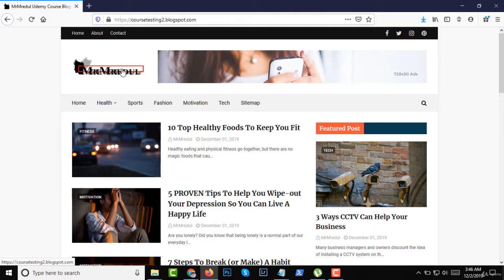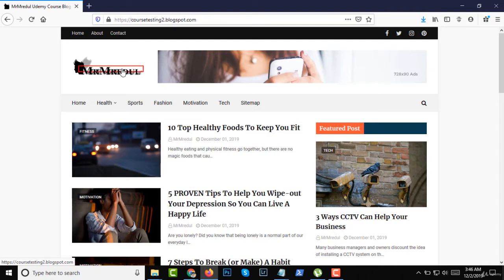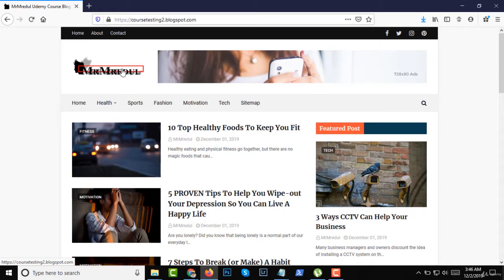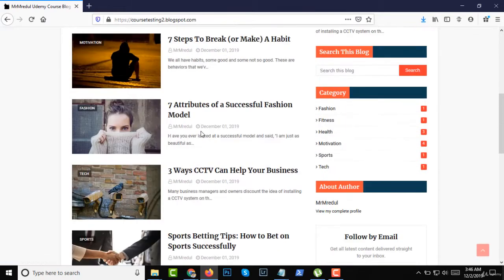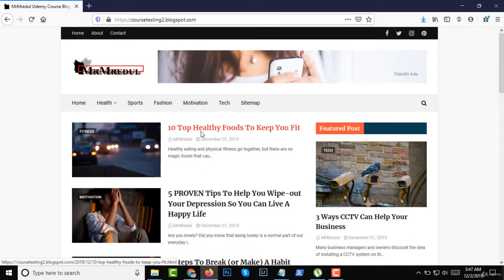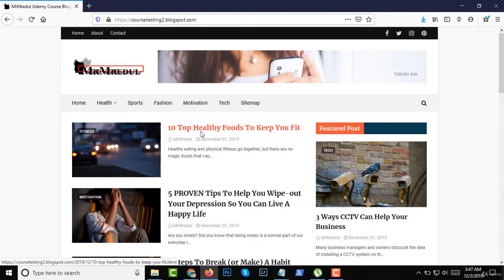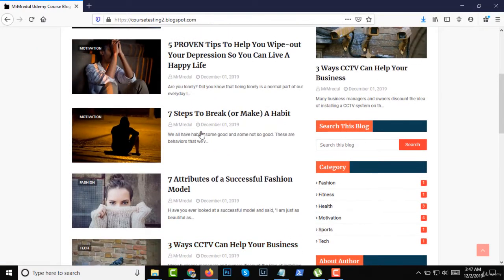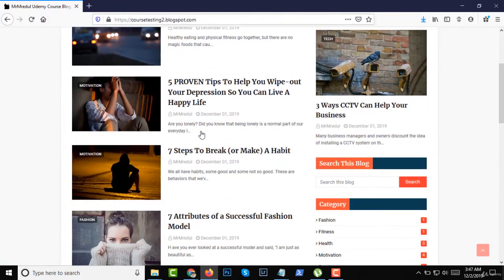Responsive Google Blogger Template Customizing for Beginners - learn Blogger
What you'll learnCreating a blogger website with premium templatesCreating a news or magazine website with BloggerCustomize Google Blogger theme without knowing any codingSubmitting Blogger website on Google and Bing search engineFinding copyright free images for Google BloggerAdding 'Contact Us' 'About Us' PagesMake Featured Post trick on Google BloggerAdd Sitemap page on BloggerAdding and Editing category pages of Google Blogger
Welcome to the course about Google Blogger template and theme customizing course for news or magazine or blog website. In this course, you will learn about: Designing a Google blogger website for news or magazine platformSetup Google Blogger from beginning and download templatesInstalling the downloaded template and changing favicon and logo of BloggerChanging Social Media Profile and editing category pages of Google BloggerAdding 'Contact Us' and 'About Us' Pages on Google BloggerMaking a Featured Post on Google BloggerAdding Sitemap page on blogger website and user subscriber options tooSubmitting Google Blogger on Google and Bing Search Engine with XML Sitemap and more.This 'Google Blogger Template Customizing' course designed with everything details without any cropping, so anyone can make a Google Blogger website professionally after completing this course.
And this course has a good side that you don't need any coding experience before. That's mean's you don't need any coding knowledge! After getting this course you will be a great Google Blogger designer, I think so.So, don't be late, grab this responsive google blogger template customizing course now and improve your skill as soon as possible.
this is the best Blogger course. you can download and watch for free after enroll.